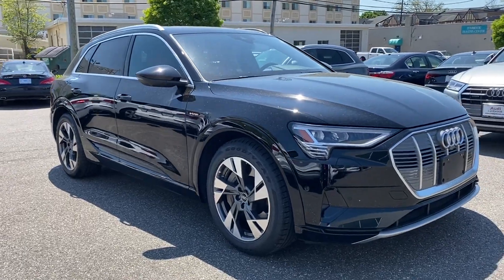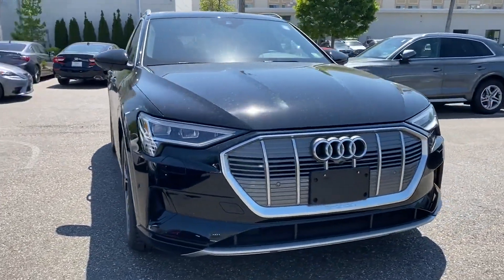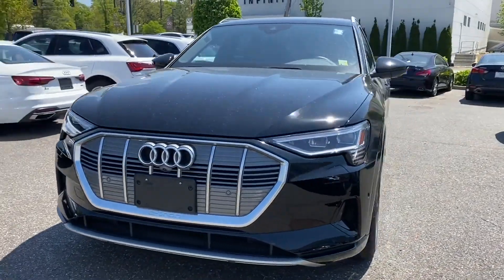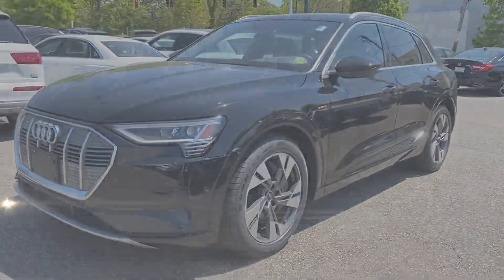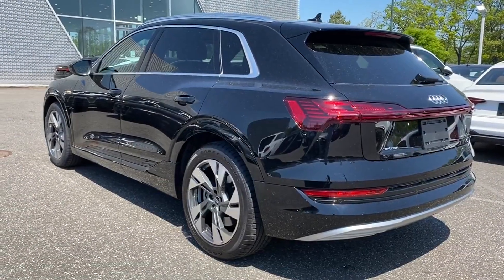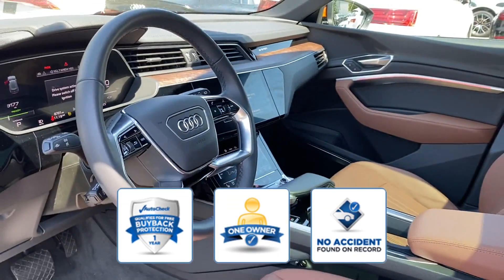Used 2022 Audi e-tron Premium Plus WA1LAAGE5NB005606 Lynbrook, New York, Garden City, Valley Stream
2022 Audi e-tron Premium Plus WA1LAAGE5NB005606 Video

This 2022 Audi e-tron Premium Plus WA1LAAGE5NB005606 is full of phenomenal features such as: